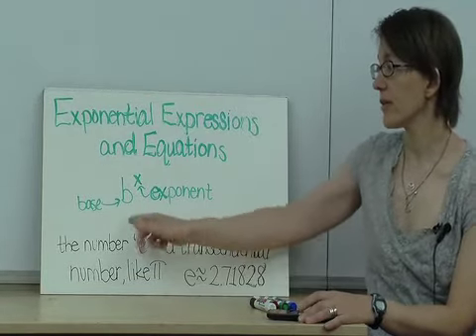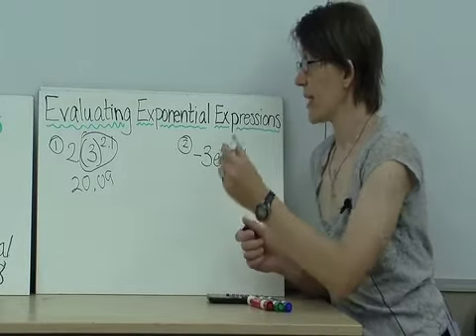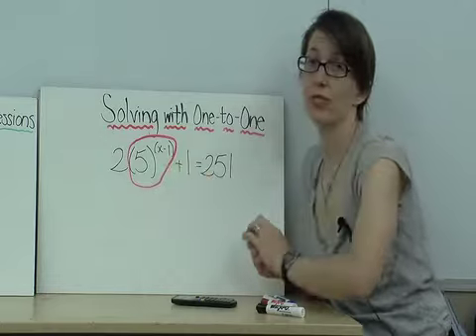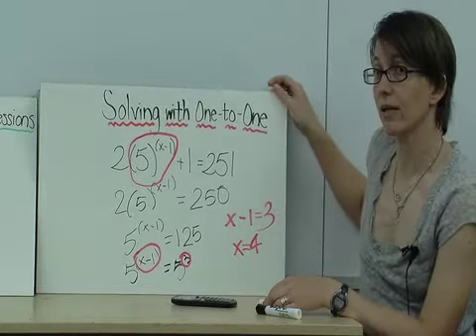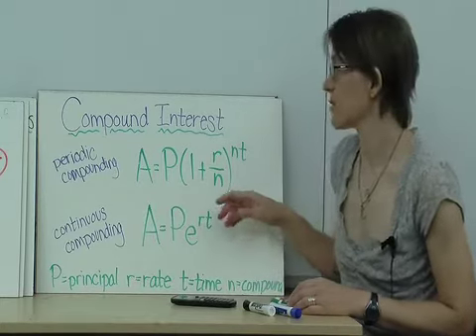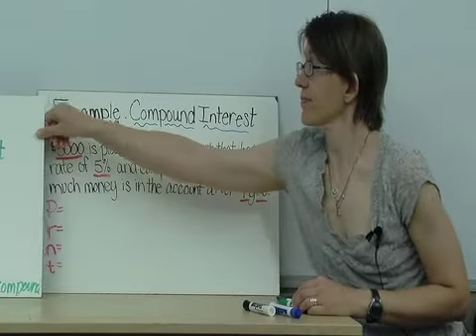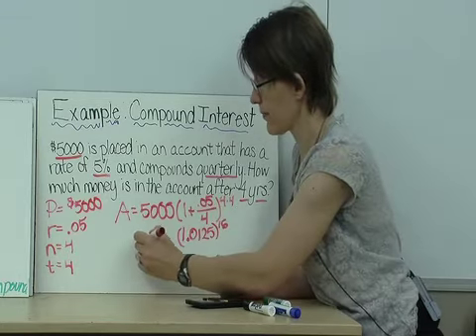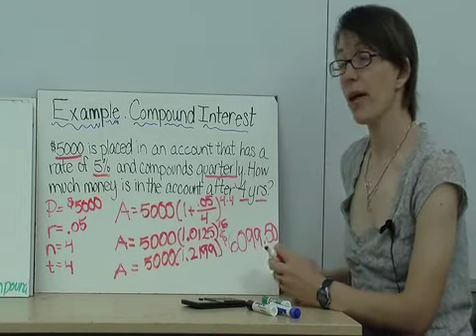Precalculus -- Exponential Expressions and Equations (no Logs)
In this video, I discuss evaluating exponential expressions and solving using the one-to-one property (Section 3.1 Part 1)